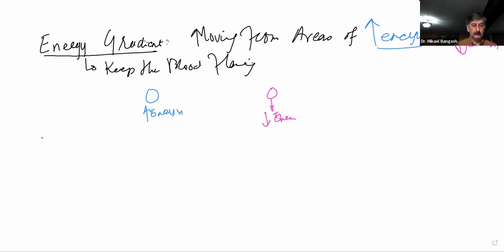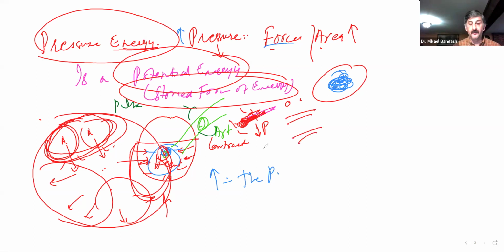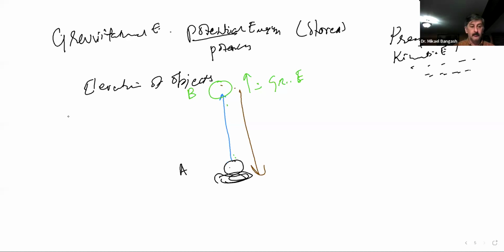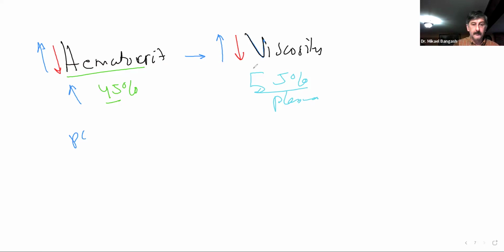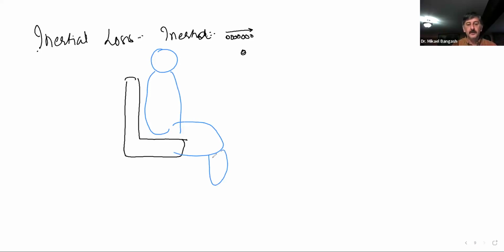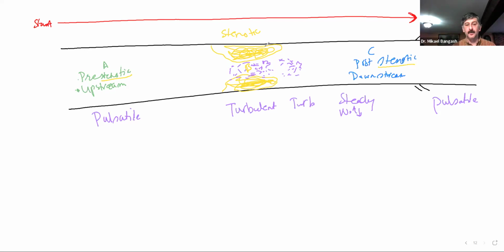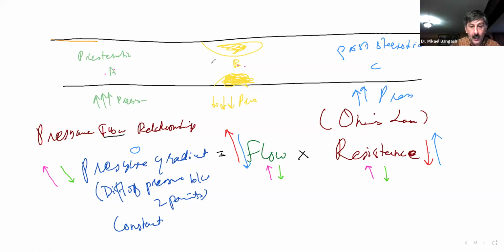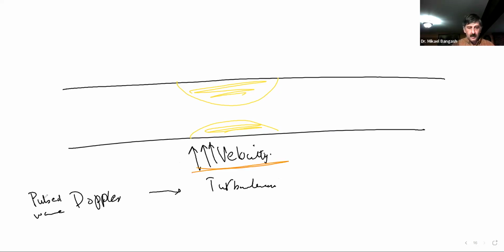GMT20240223 140513 Recording 1920x992 Chap 18 P 2